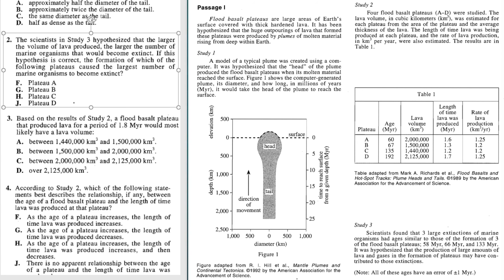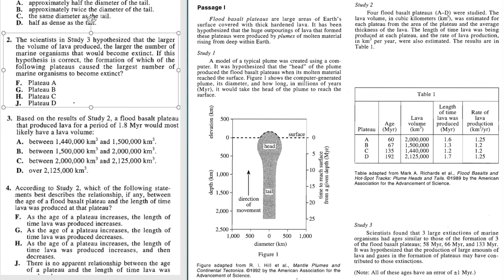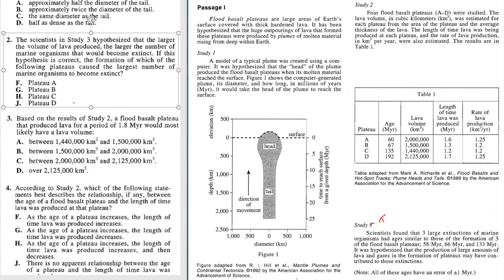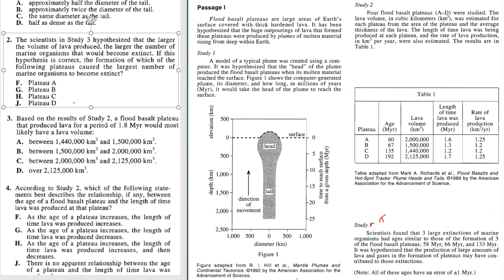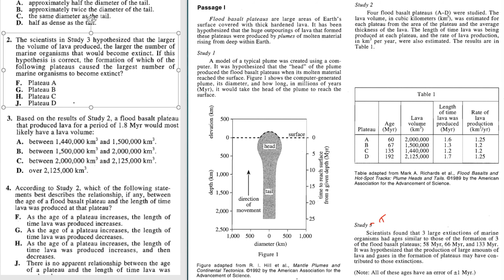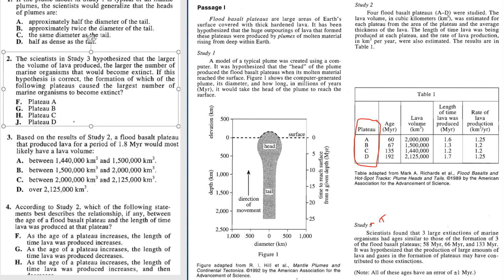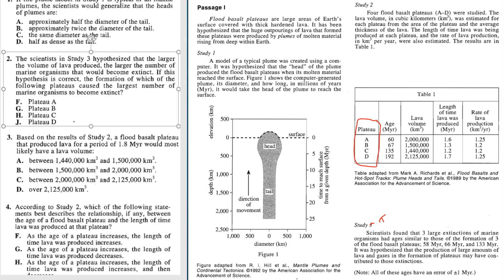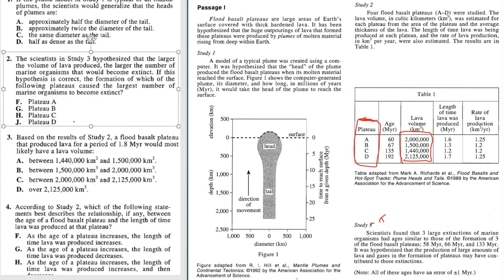ACT SCIENCE STRATEGY: QUESTION TYPES SUMMARY OF A STUDY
What to do if you don't find the information in the paragraph